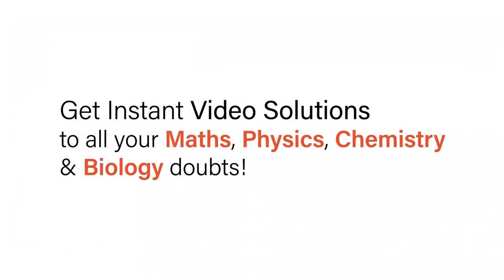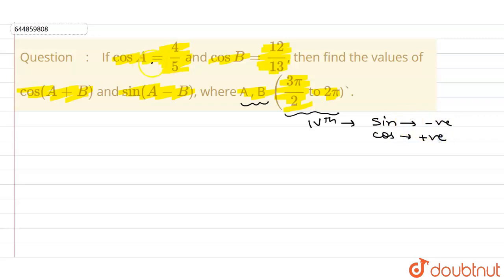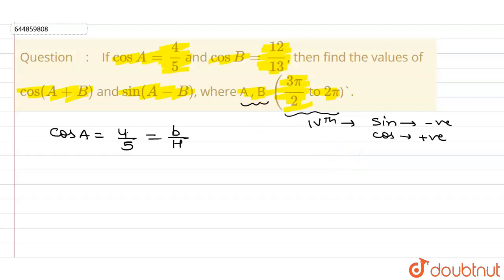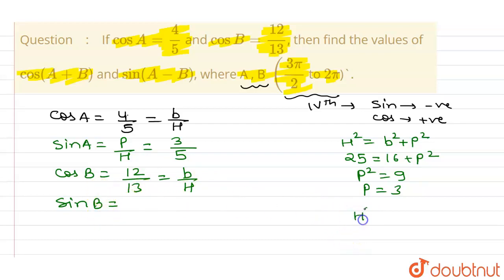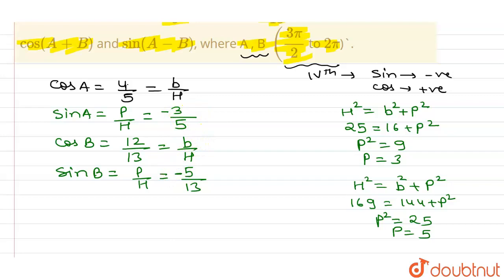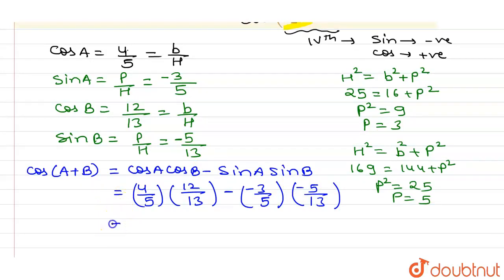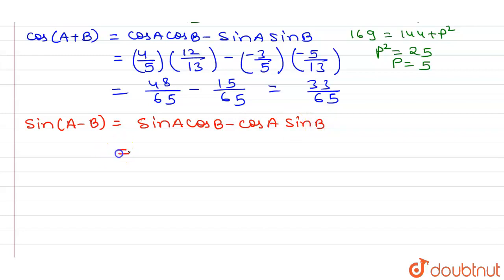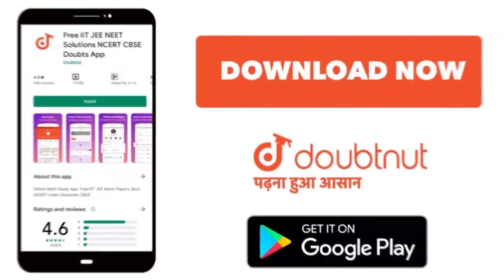If cosA=4/5 and cosB=12/13, then find the values of cos(A+B) and sin(A-B), where A , B ((3pi)/(...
If cosA=4/5 and cosB=12/13, then find the values of cos(A+B) and sin(A-B), where A , B  ((3pi)/(2)to 2pi).
Class: 11
Subject: MATHS
Chapter: TRIGNOMETRIC FUNCTIONS
Board:CBSE

👉 Have Any Query? Ask Us.